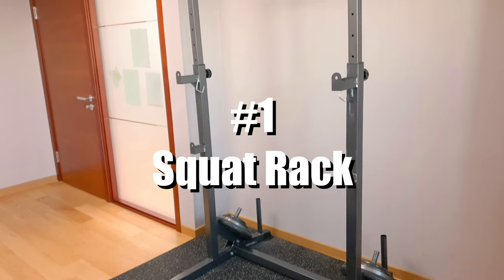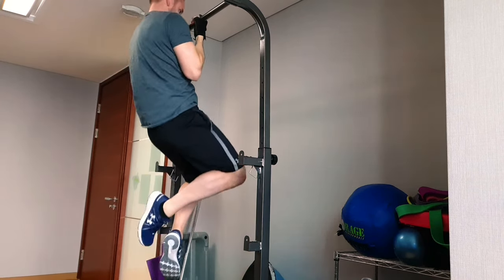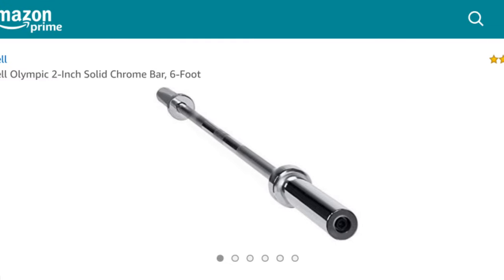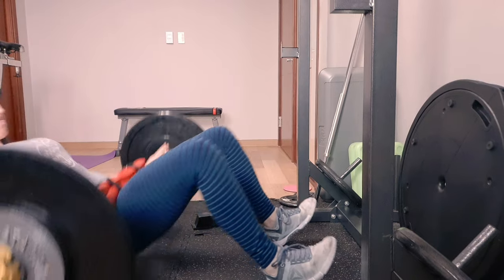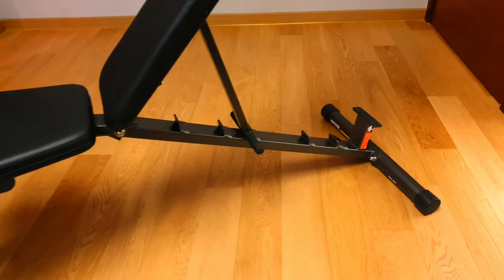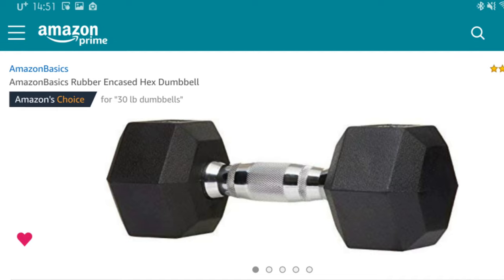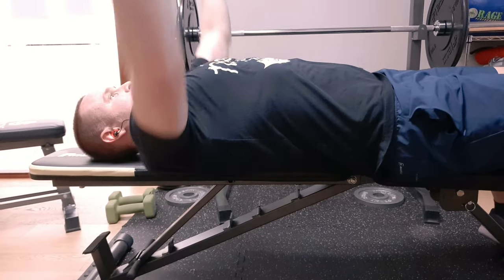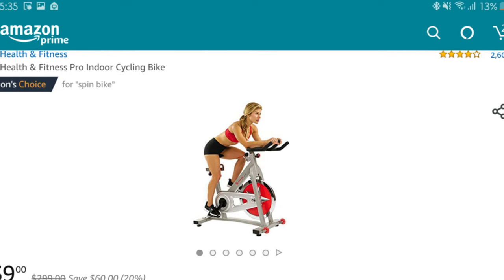How to build a budget home gym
This video covers building a home gym on a budget for under $1,000. I give my top 5 recommendations for essential home gym equipment.

Below are links to the products I reference in the video:

Squat racks
Body Champ PBC530

Cap Power Rack

Barbell & Weight Plates
Cap 6-foot barbell

Cap steel plates

Dumbbells
AmazonBasics rubber hex dumbbells

Marcy 3-tier multi-level dumbbell rack

Spin bike
Sunny Health & Fitness Pro Indoor Cycling Bike